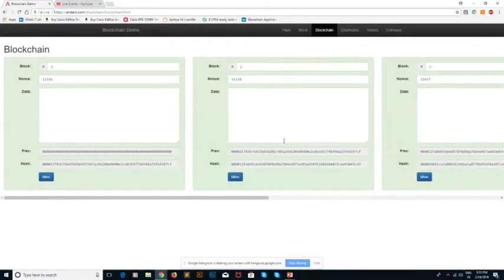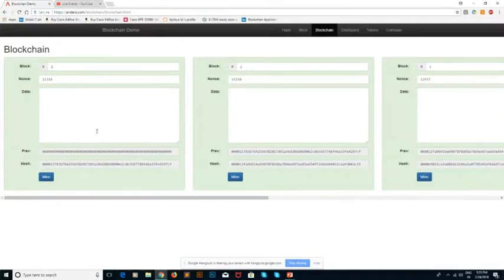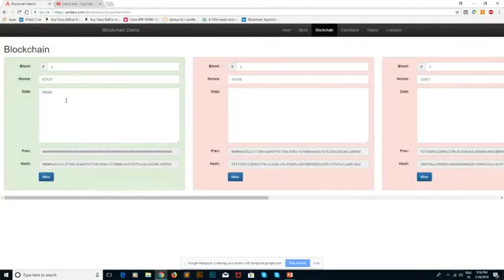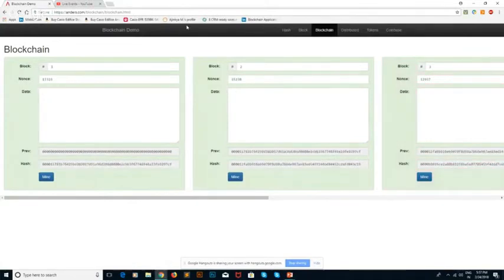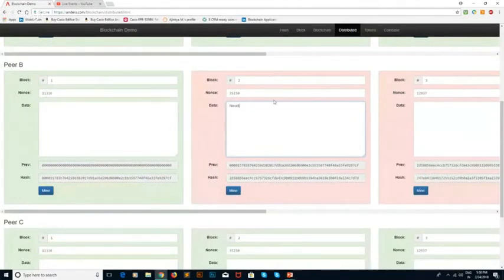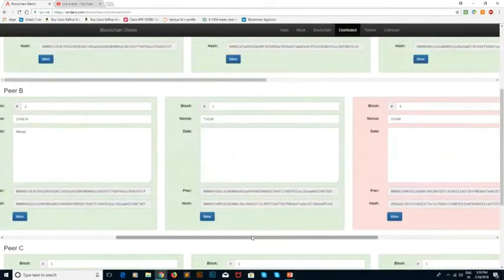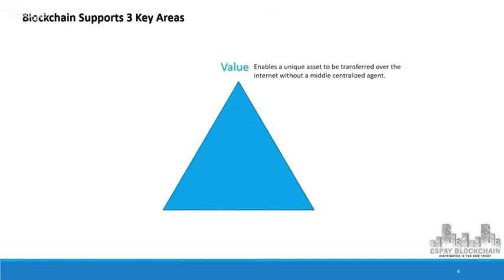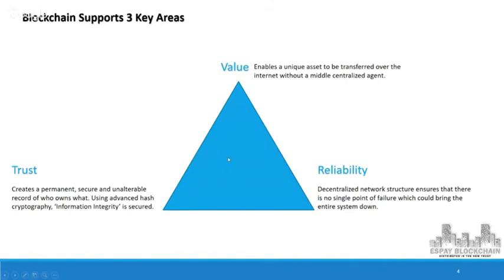Introduction to Blockchain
Blockchain is a constantly growing ledger that keeps a permanent record of all the transactions that have taken place , in A Secure , chronological & immutable way.